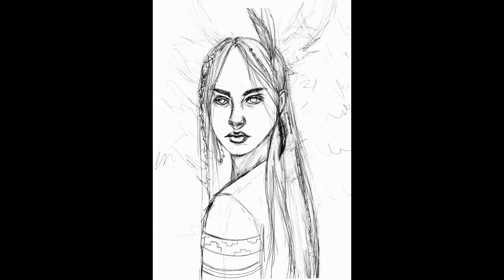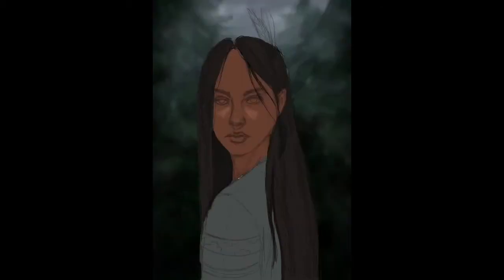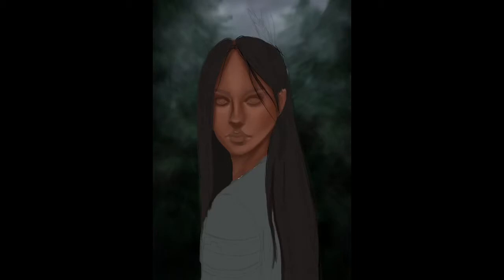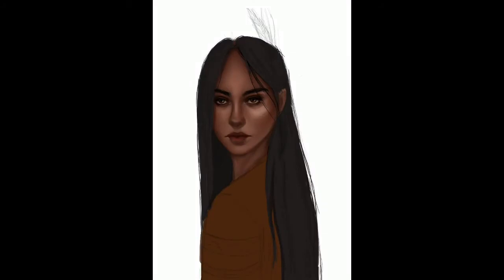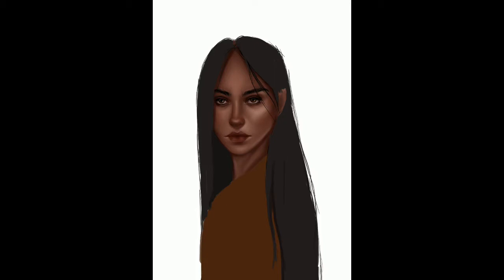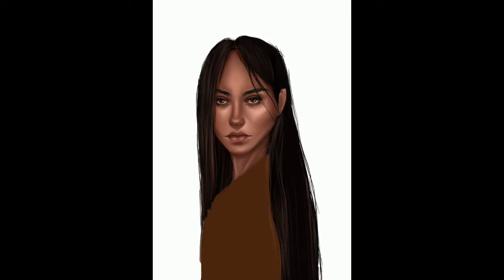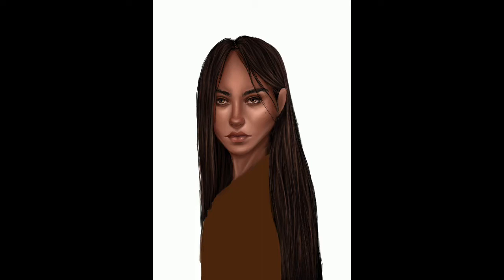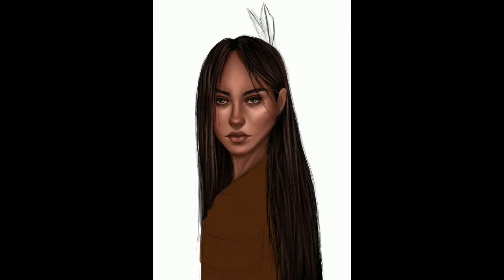‘Don’t You Dare” Procreate Tutorial